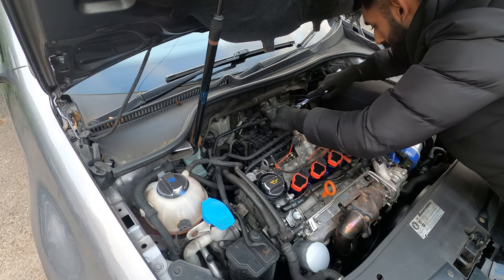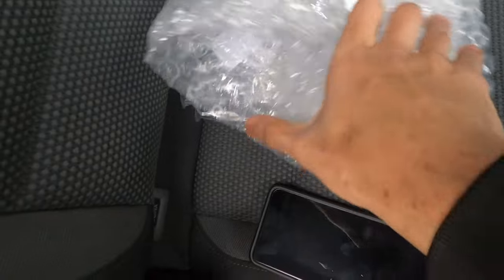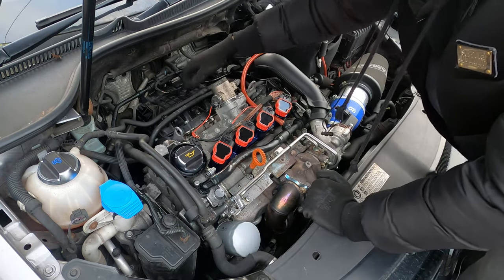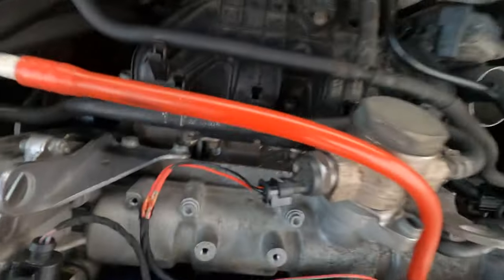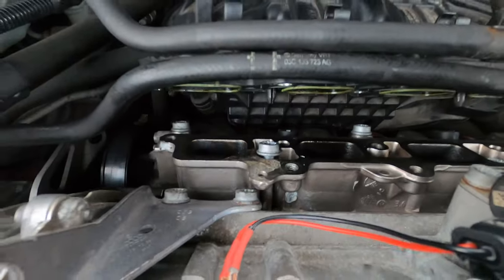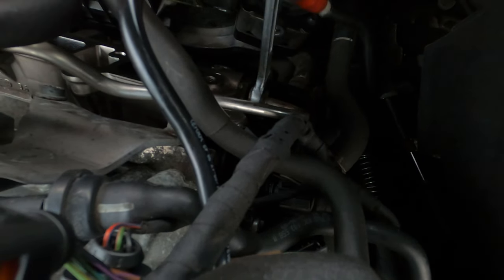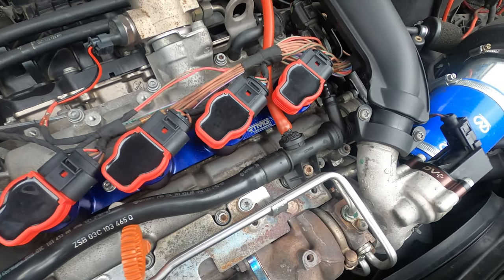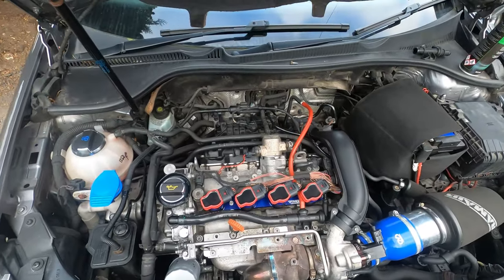Fixing The Golf - Its BROKEN?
Car In Video:
Volkswagen Golf MK6 1.4 TSI (122)